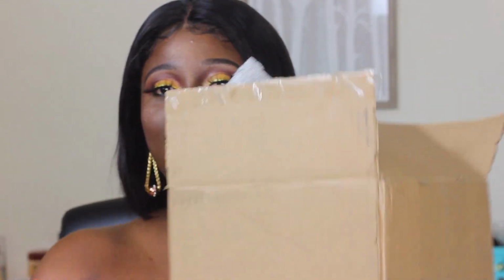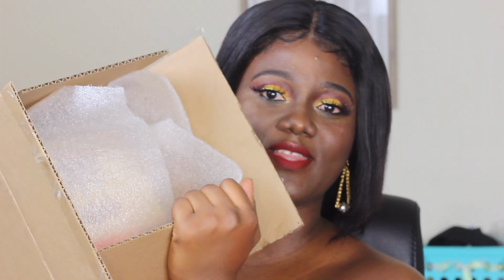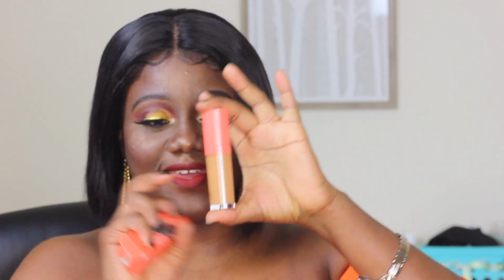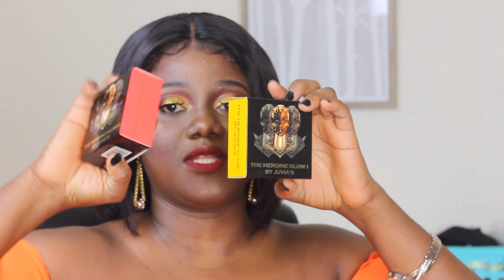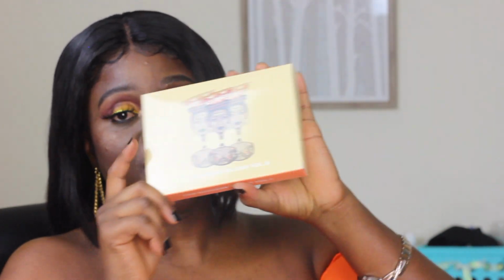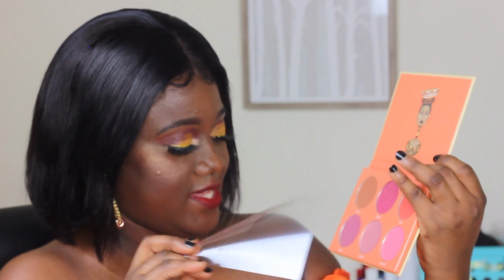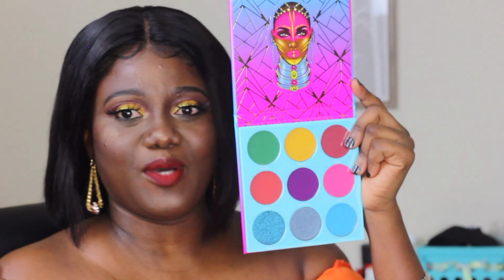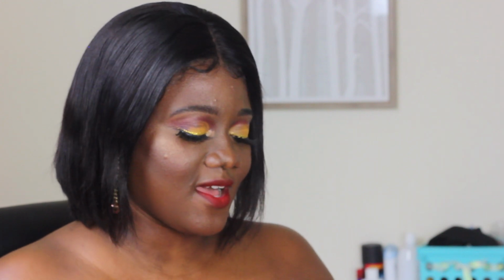JUVIA'S PLACE I AM MAGIC FOUNDATION & CONCEALER | WARRIOR PALETTES | HEROINE GLOW 1&2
T H A N K S F O R W A T C H I N G !  + B E F O R E Y O U L E A V E
JUVIA'S PLACE I AM MAGIC FOUNDATION & CONCEALER | WARRIOR PALETTES

Here's a "One-Stop Shop" for just about everything else!

M U S I C:

G E E K S Q U A D